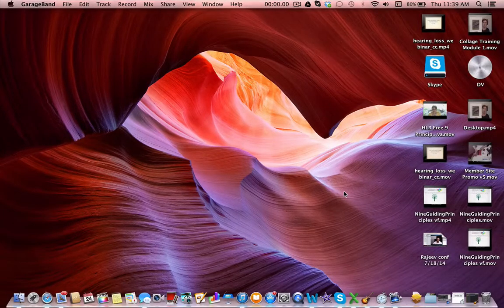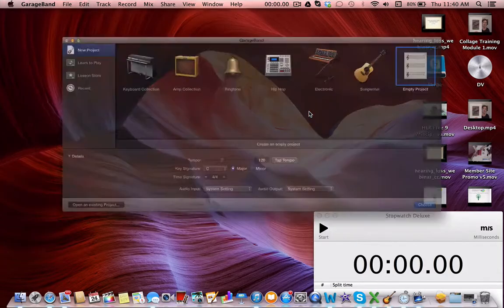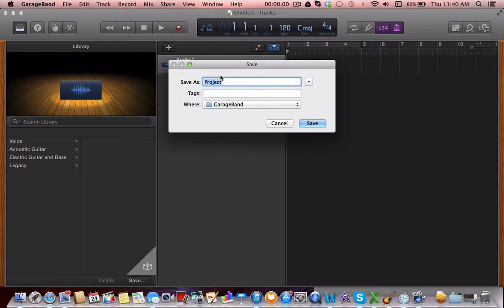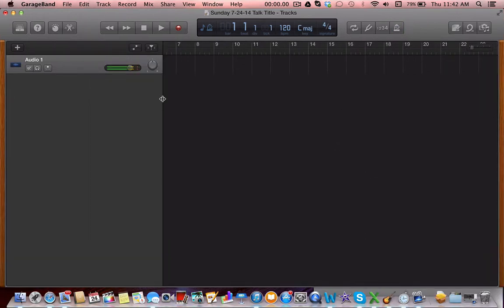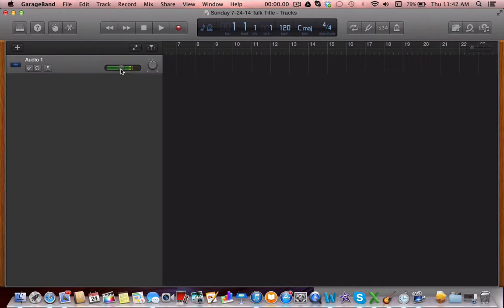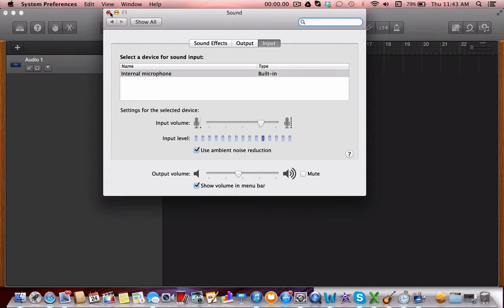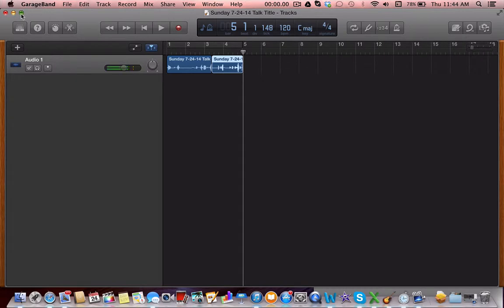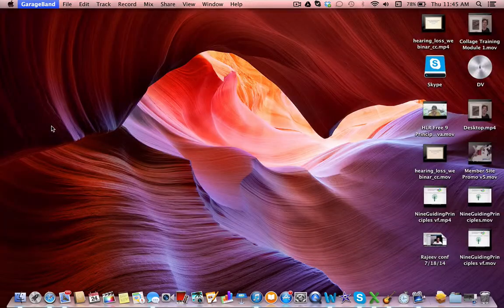CSLNJ Garageband Recording v1